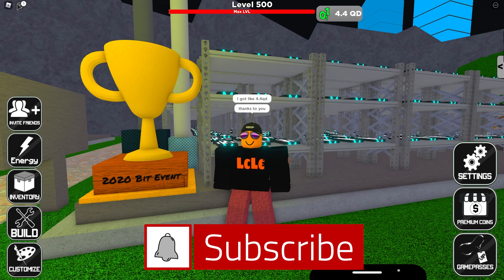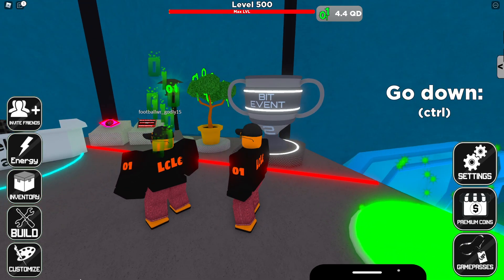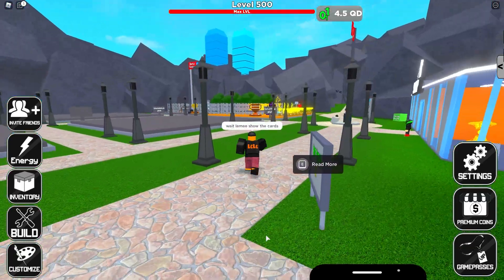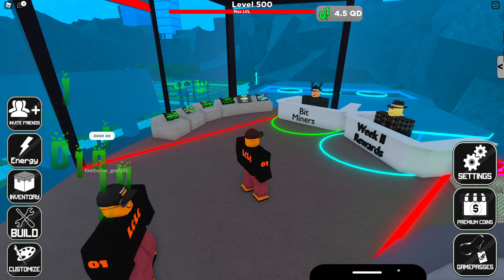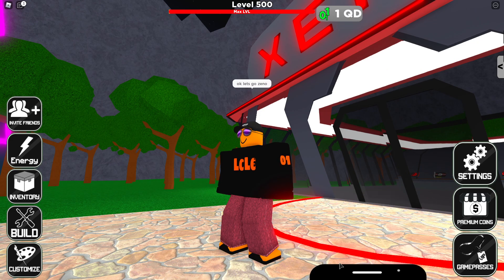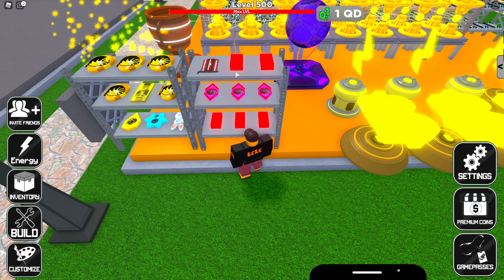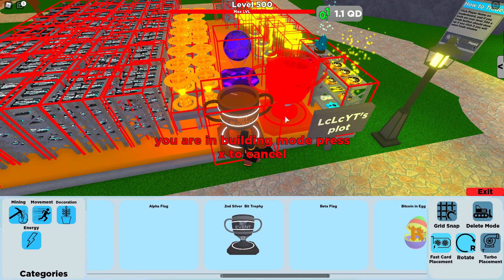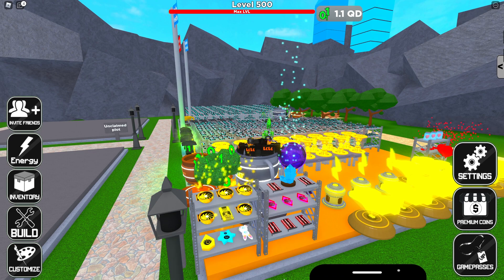HOW to REDUCE LAG + How to use FAST PLACEMENT (Bitcoin Miner ROBLOX)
New EVENT in Bitcoin Miner ROBLOX week 2 - BIT EVENT - I show you how to get bits and how bits work. I also show you how to fast place cards using fast placement and how to reduce lag and increase fps with plot unloading

Go follow footballwr_godly15 on Roblox to say thanks for helping with this video!

LINK TO JOIN ME IN GAME in Bitcoin Miner

Is your bitcoin miner roblox slow and laggy, how can i increase fps (frames per second) in roblox bitcoin miner, i show you how to reduce lag and increase fps in bitcoin miner roblox with plot unloading.

I have lots of videos which show you how to trade in bitcoin miner roblox , How to get premium coins in bitcoin miner roblox . how to AFK using AUTOCLICKER in BITCOIN MINER ROBLOX. How to level up in bitcoin miner roblox. Best bitcoin miner roblox layout. How to Make money in BITCOIN Miner Roblox. How i hit level 500 max in bitcoin miner roblox. Where is the teddy bear in bitcoin miner roblox. How to find the teddy bear in bitcoin miner roblox. How to upgrade graphics cards in bitcoin miner roblox. How to glitch in bitcoin miner roblox. How to use premium codes in bitcoin miner roblox. how to use solaris .
Where is SOLARIS? I show you how to find your way to get SOLARIS in BITCOIN MINER ROBLOX and see and convert to solaris coin to scash in the exchange once you hit level 200

If you want to play Roblox with me, click one of my profiles so you can join me in game! My joins are open and I have all my profiles listed on my YouTube about page. LcLc